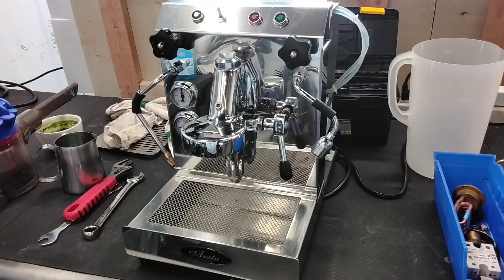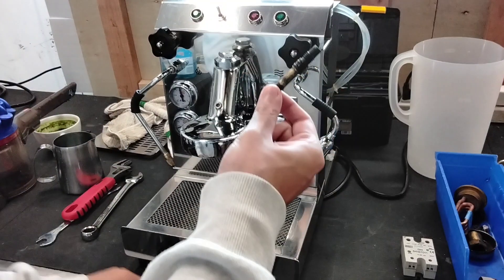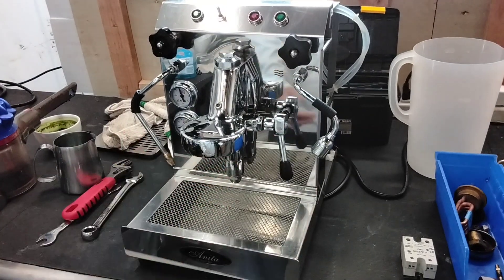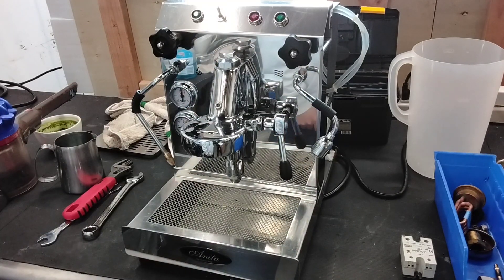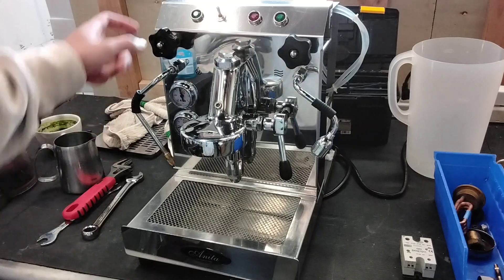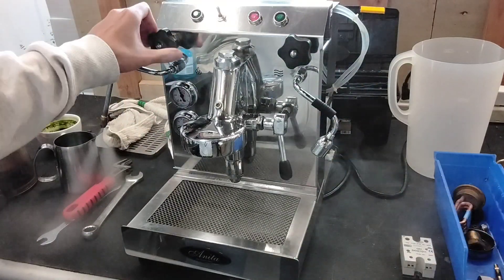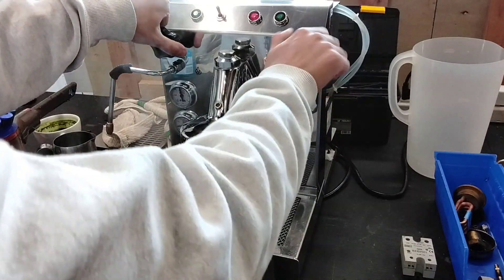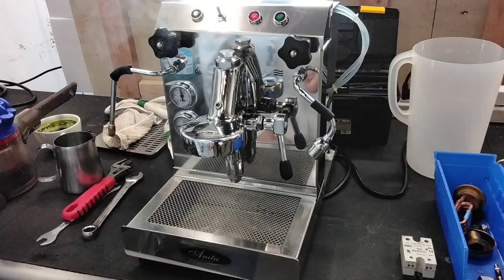Quickmill Anita - #6812 - Test Video